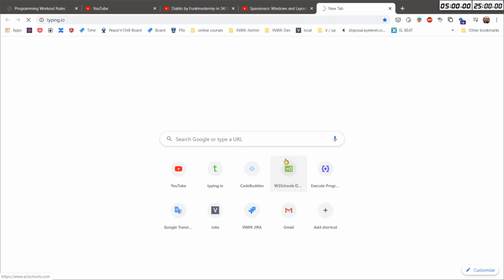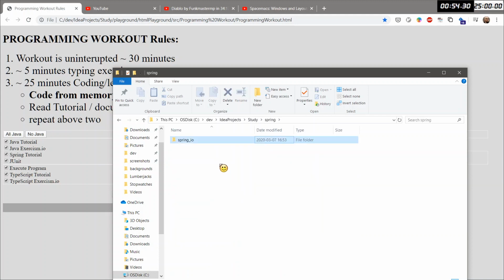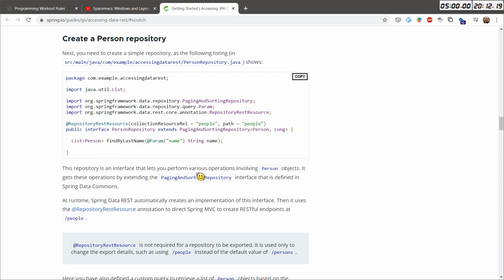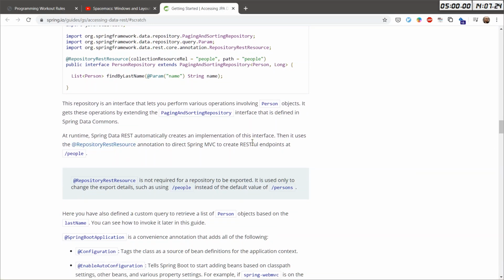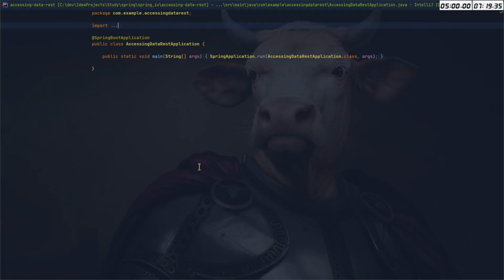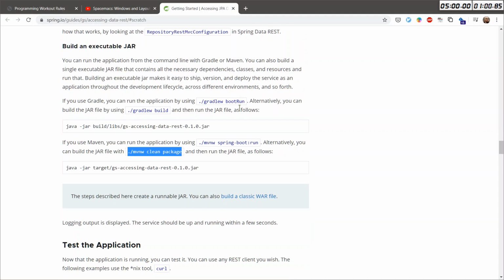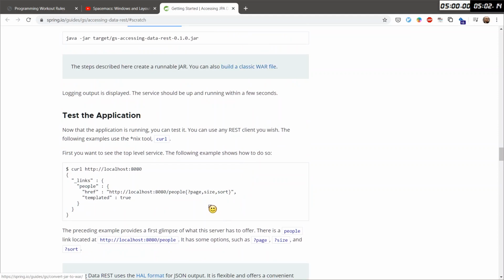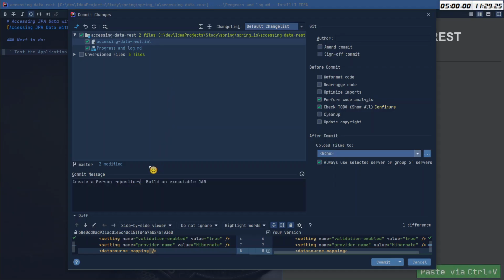Programming Workout #199 SPRING @spring io